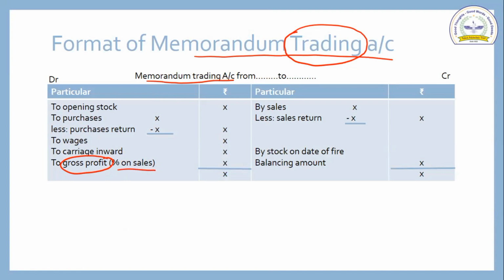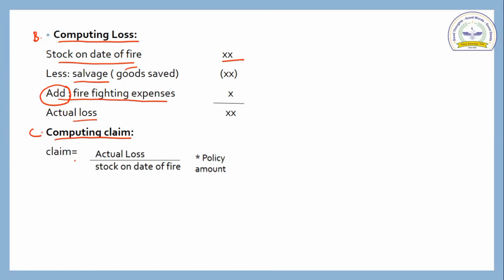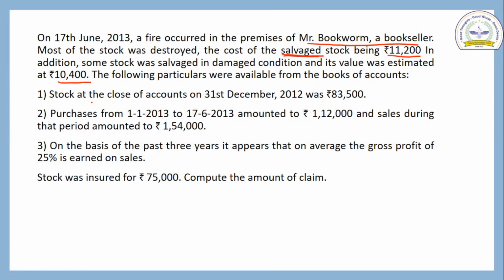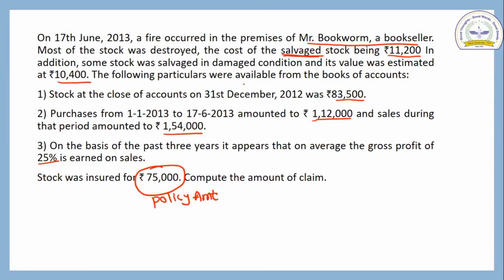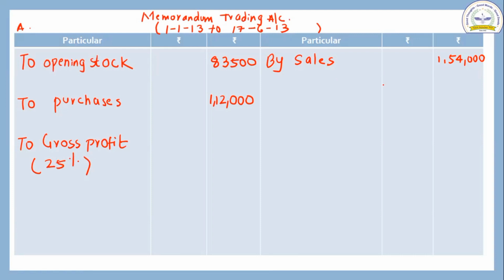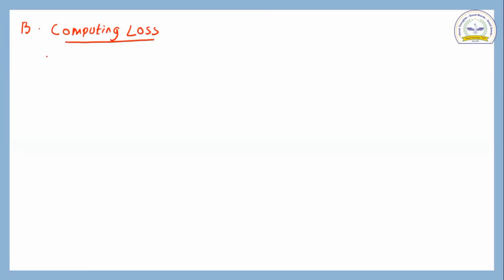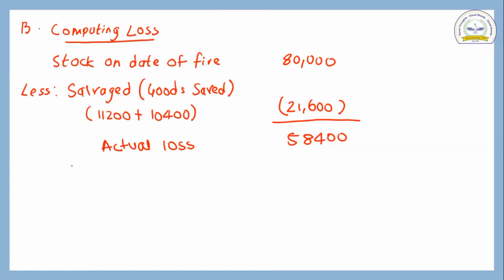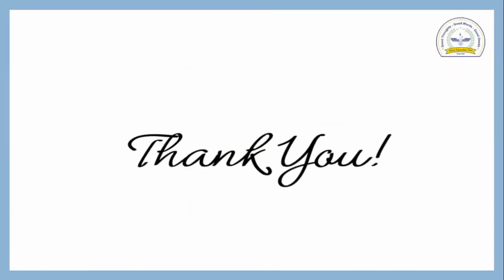Fire Insurance Company